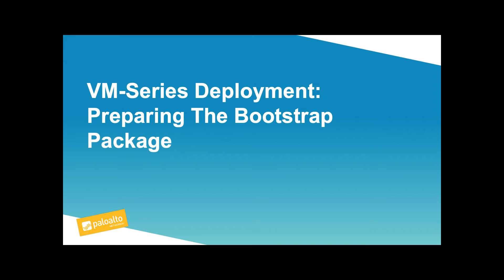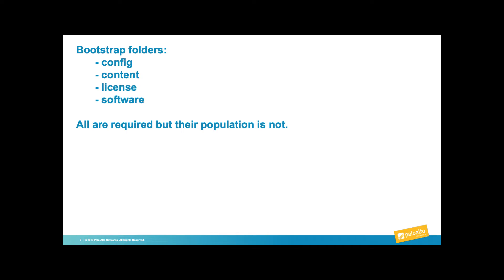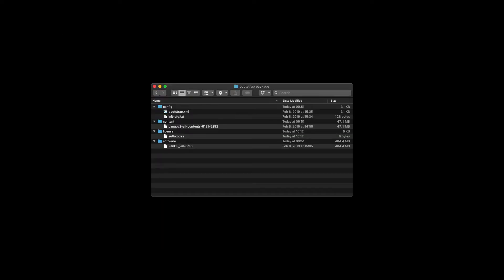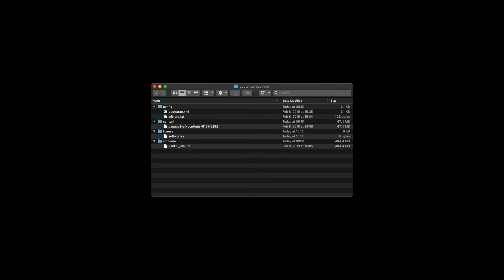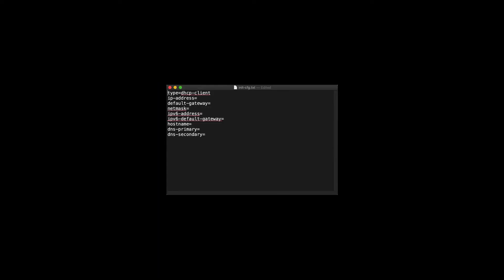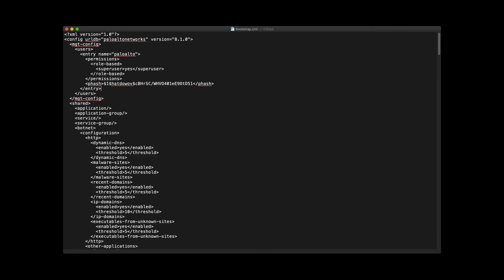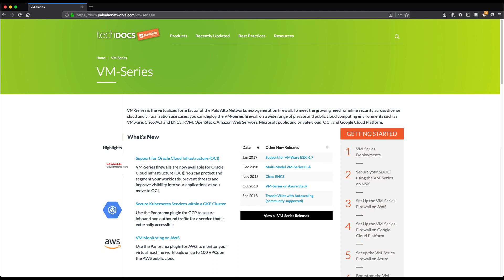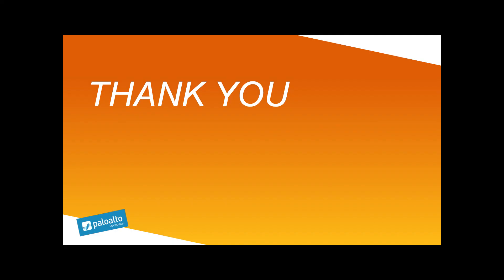VM-Series Deployment: Bootstrapping Basics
In this video, we discuss preparing the bootstrap package, which is necessary if you wish to bootstrap the VM-Series firewall in any of the public cloud environments. This is a brief video on how to create a bootstrap configuration that you can use to automate VM-Series or physical firewall deployments.
The bootstrap process is initiated only on first boot when the firewall is in a factory default state. When you attach file share (Azure) or storage bucket (AWS or Google Cloud Platform) to the firewall, it will scan for a bootstrap package and use it to configure the firewall if one exists.
The bootstrap package consists of four bootstrap folders:
- Config
- Content
- License
- Software

Additional information regarding bootstrapping or the VM-Series in general, can be found on articles below: